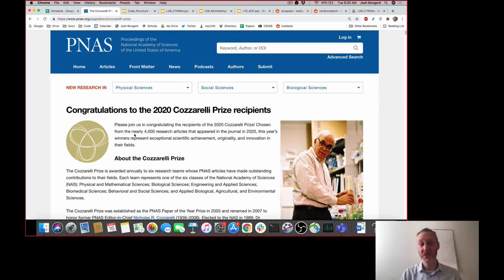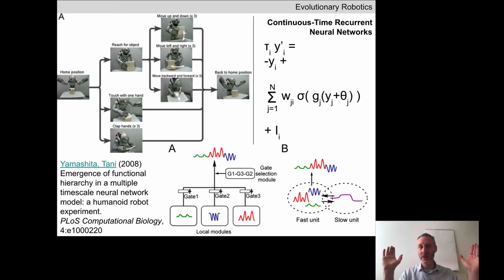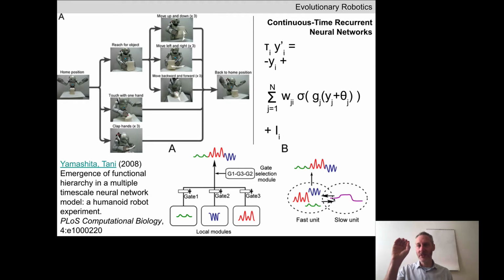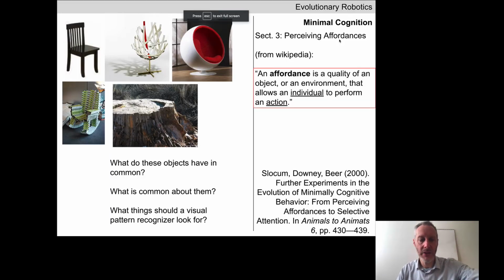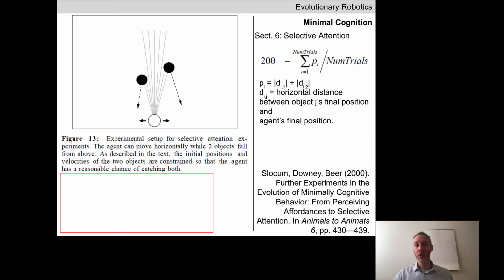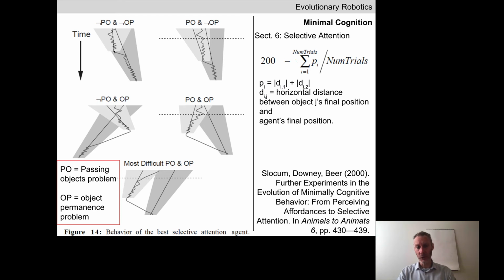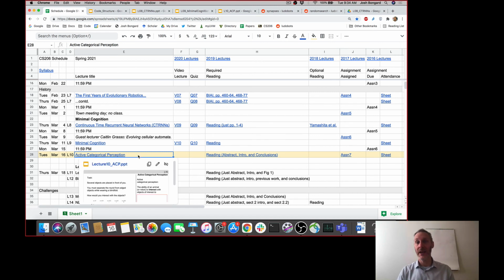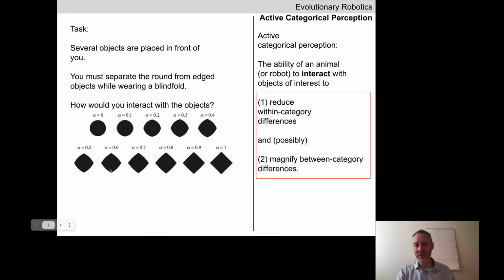Evolutionary robotics. Lecture 11. Tues Mar 16, 2021.